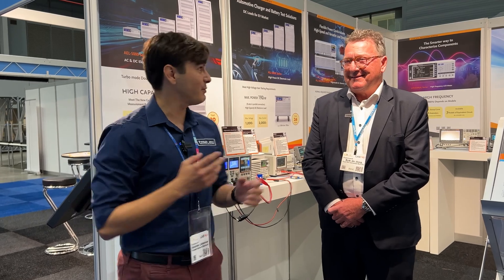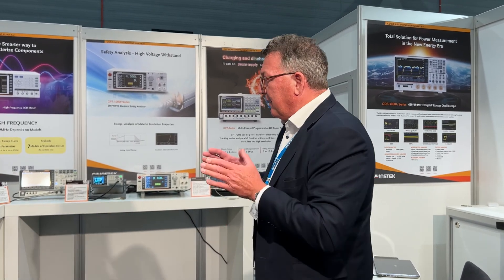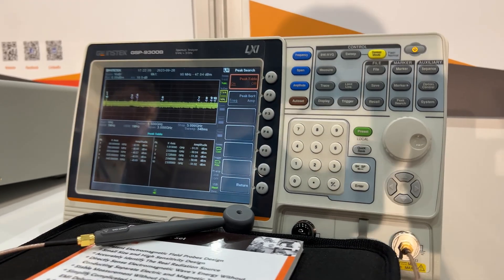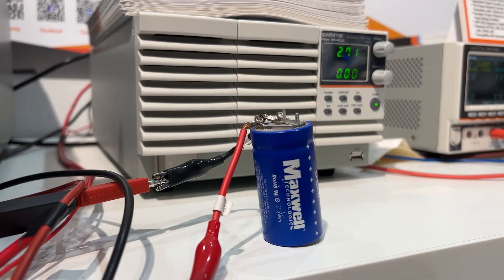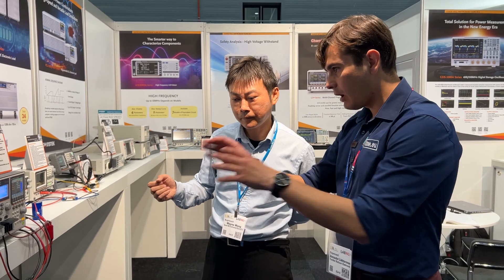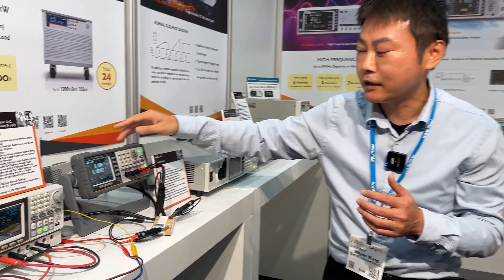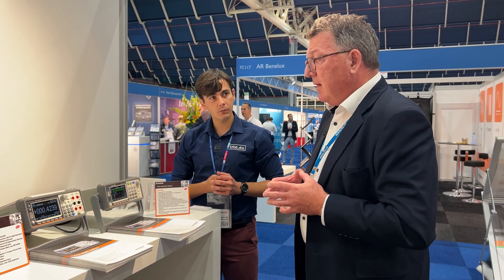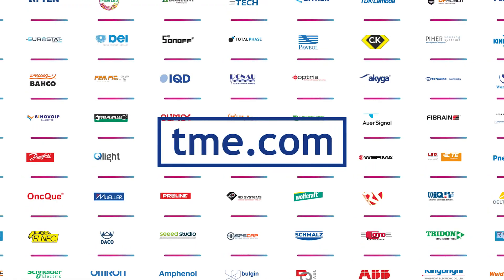Interview with GW Instek at Electronics and Applications 2023 | Trade Fairs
GW Instek is a leading provider of measurement instruments, including digital storage oscilloscopes, signal sources, power supplies, digital meters, and LCR meters. They also offer safety testing equipment, such as hipot testers and dielectric breakdown testers. GW Instek's products are used in various industries, including automotive, power conversion, and environment testing.

🏭 About Electronics and Application Trade Fairs 2023:
Electronics & Applications is a trade fair for industrial electronics in the Benelux region. It is held biennially at the Jaarbeurs in Utrecht, Netherlands. The fair showcases the entire chain of industrial electronics, from components to production and from design services to design. Engineers, designers, developers, and non-tech engineers can meet and network with each other and explore solutions to their problems. The fair also features an extensive lecture program that covers many current themes.